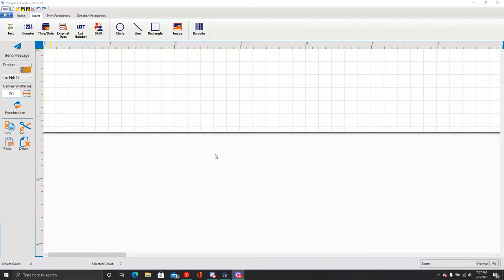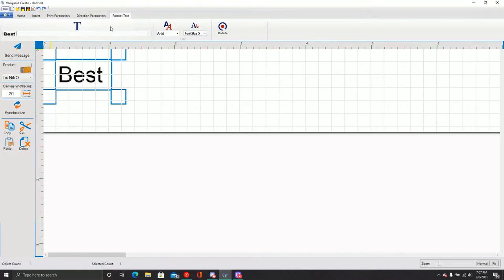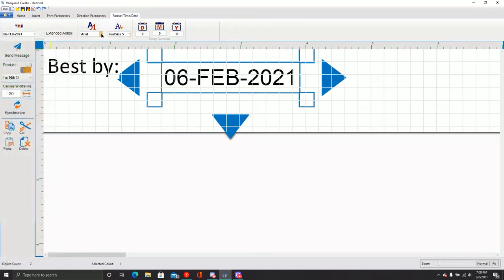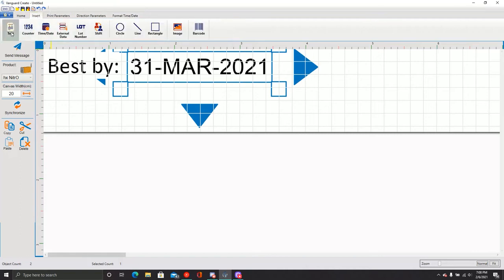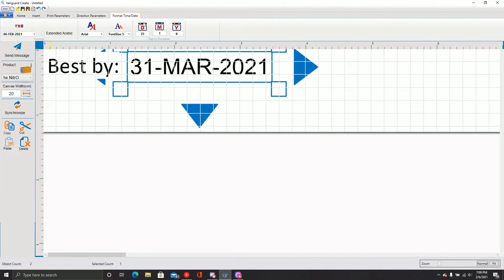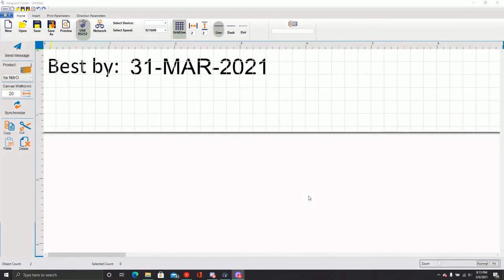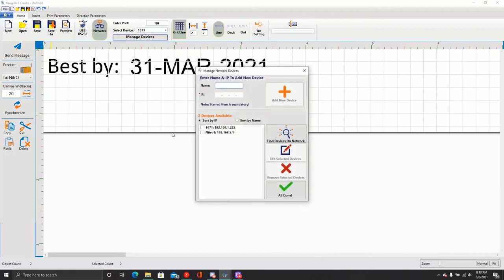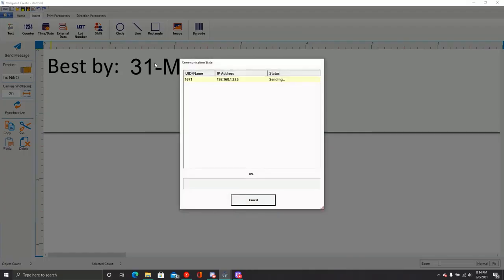SNEED JET Infinity Vanguard Software Introduction